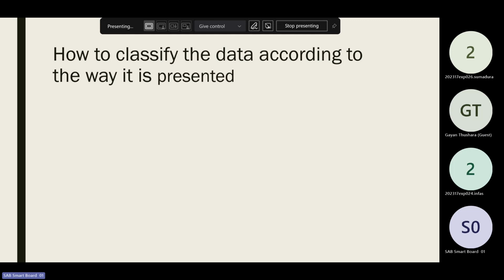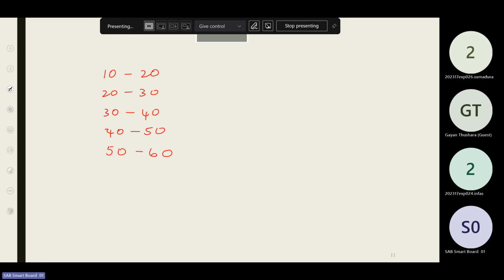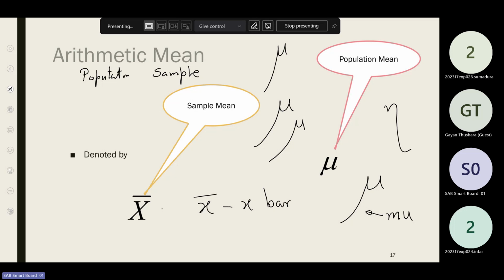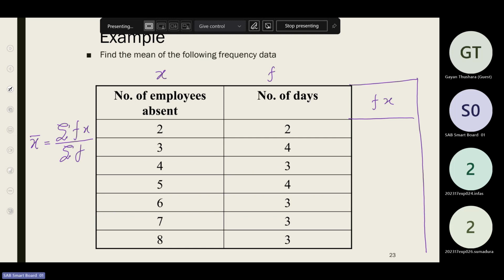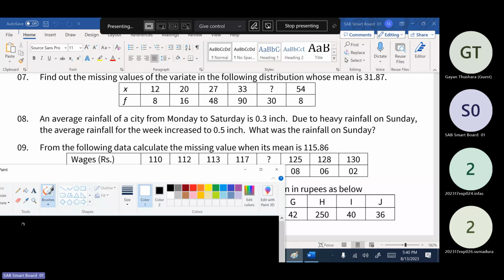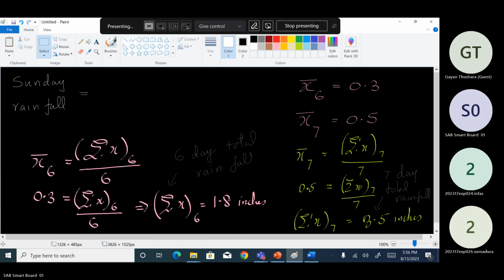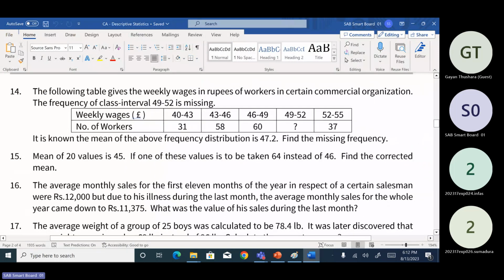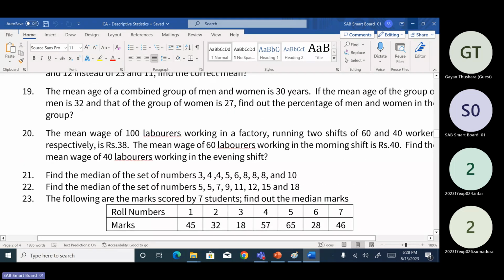BSAA 12052 Business Statistics & Forecasting 17B EXP 2023.08.13